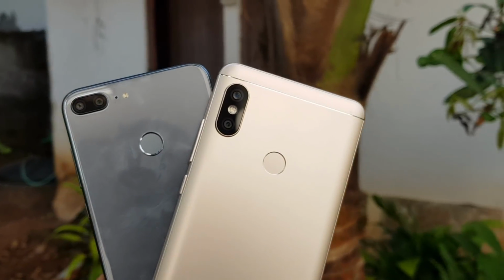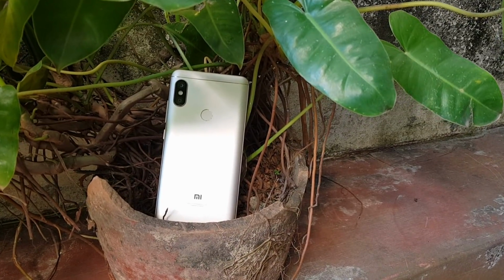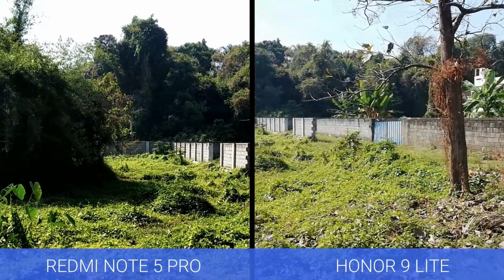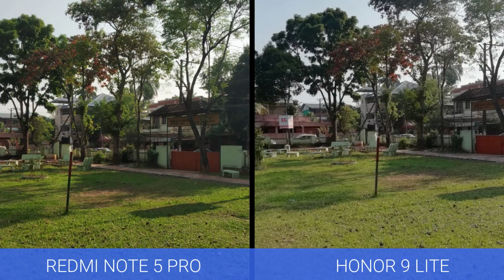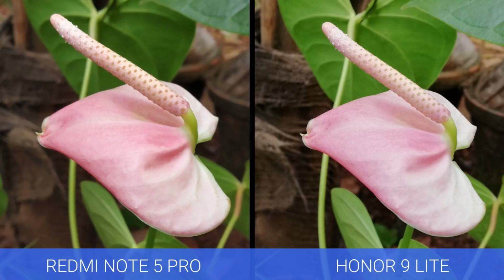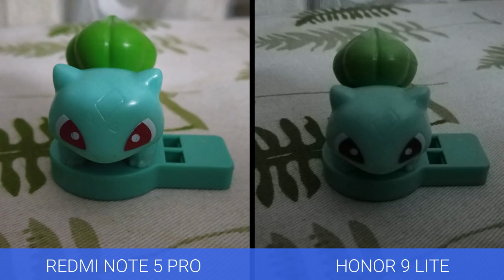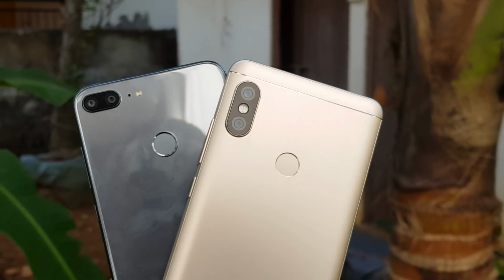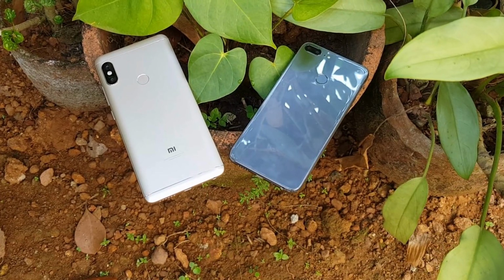Xiaomi Redmi Note 5 Pro vs Honor 9 Lite Camera Comparison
Xiaomi Redmi Note 5 Pro and Honor 9 Lite are two mid range camera smartphones in India and here is the detailed camera comparison of the two devices.